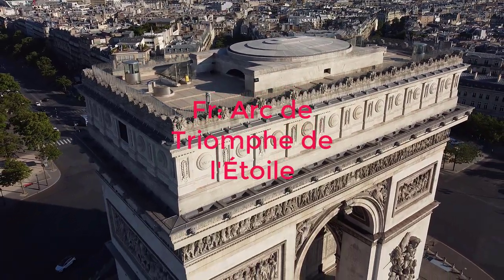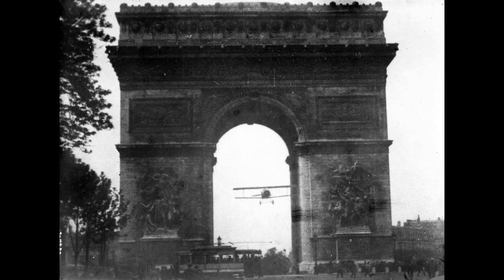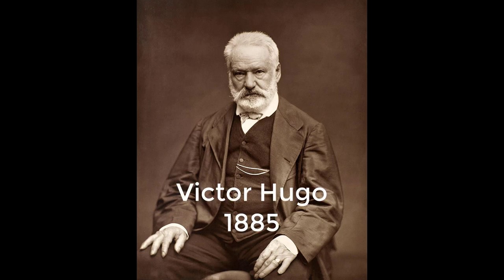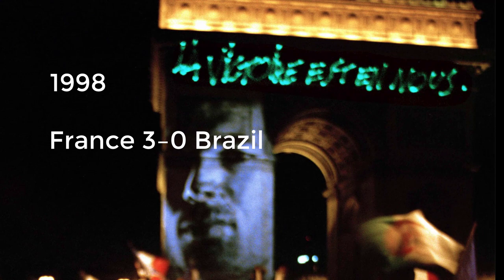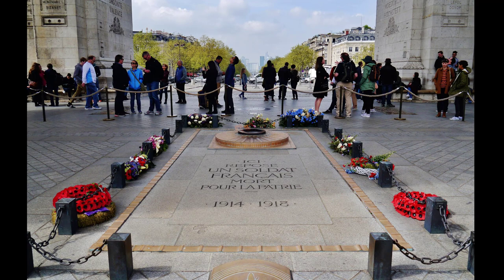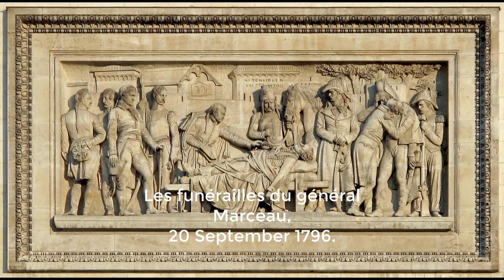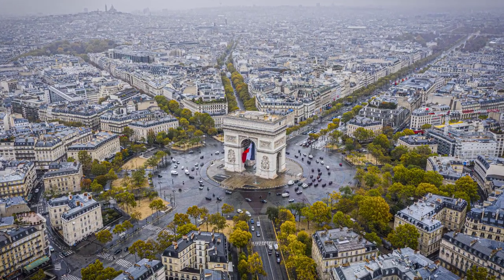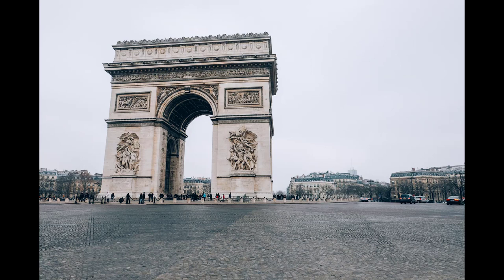Arc de Triomphe in Paris Unveiled: Parisian Elegance and Historical Splendor: Video & Audio Guide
🇫🇷 Welcome to "Arc de Triomphe Unveiled," an enchanting video & audio guide to one of Paris's most iconic landmarks!
 🇫🇷Join us on a captivating journey through time and witness the grandeur of the Arc de Triomphe like never before. Nestled majestically at the end of Champs-Élysées, this monumental arch stands as a symbol of French pride, resilience, and triumph.
🎧 Immerse yourself in the mesmerizing tales of its construction, the masterminds behind its design, and the significant historical events it witnessed over the centuries. Marvel at the intricate carvings that tell captivating stories and the eternal flame that honors the unknown soldier.
🏛️ Our carefully curated audio guide provides you with exclusive insights, historical anecdotes, and interesting facts about this architectural masterpiece. Whether you're an art enthusiast, a history buff, or a curious traveler, the "Arc de Triomphe Unveiled" promises an unforgettable experience.
📸 As you explore the Arc's magnificent viewpoints, the stunning panoramas of Paris will leave you in awe. Don't forget to bring your camera and capture the breathtaking vistas from the top!
🔊 So, grab your earphones, hit play, and let the essence of Parisian elegance envelop you as we unlock the secrets of the Arc de Triomphe.
🌟 Join us for a virtual tour that blends education, inspiration, and wonder - "Arc de Triomphe Unveiled" awaits your discovery!

Chapters:
0:00 - Important info about the Arch
3:07 - History of the French Triumphal Arch
6:54 - What can you see on the Arch?
12:31 - Interesting facts and takeaways about the Arc de Triomphe in Paris